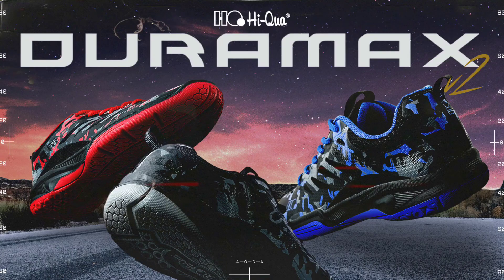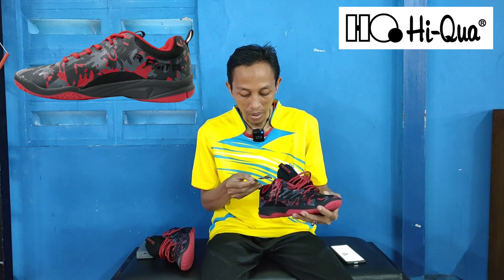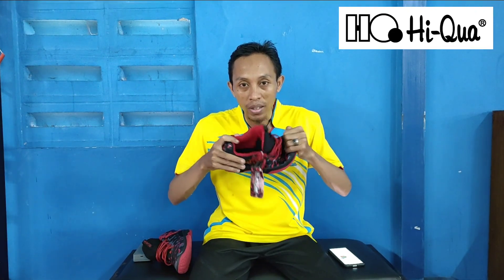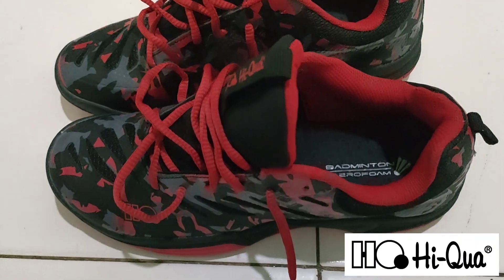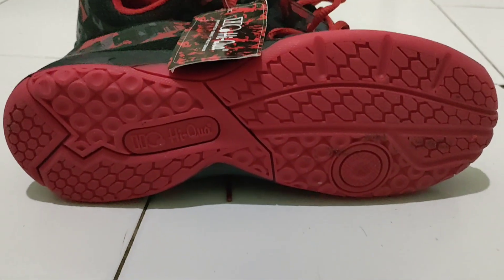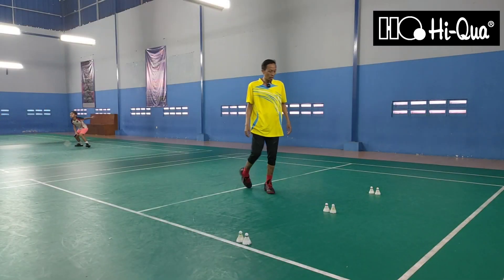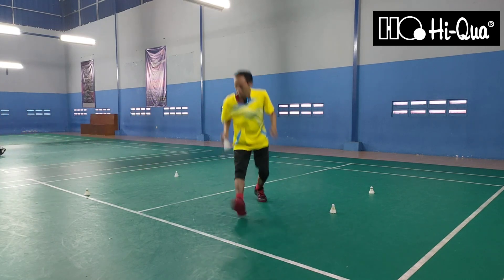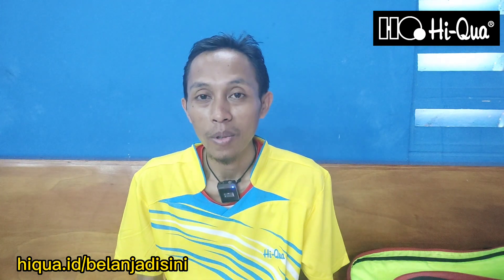WAJIB PUNYA ‼️ REVIEW SEPATU HI-QUA DURAMAX V2 @hiquaindonesia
Hi-Qua Duramax v2

1. Tersedia dalam 3 varian warna yaitu hitam
camo, biru camo, dan merah camo

2. Size 39-47, semua sepatu Hi-Qua
indonesia cocok untuk digunakan untuk kaki
yang lebar karena disesuaikan dengan
standar ukuran orang Indonesia.

3. Perpaduan PU dan Mesh (dengan
menggunakan teknologi Hotmelt) membuat
desain sepatu jadi lebih fit pada saat
digunakan dan membuat pemakaian pada
saat dibuat main lebih fleksibel, serta untuk
bagian tumit terdapat pengeras (inner heel)
untuk menjaga supaya saat melakukan
manuver2 saat bermain lebih aman,
nyaman, dan lebih mencengkram bagian tumit kaki. sepatu duramax perpaduan PU dan
meshnya menggunakan teknologi "non stitching" jadi disepatu ini tidak banyak jahitan
membuat sepatu jauh lebih nyaman dan fleksibel.

4. Memakai teknologi double insole memberikan kenyamanan bagi pengguna, soft foam dan
hexagonal insole untuk meredam getaran dan hentakan dalam bermain

5. Outsole full rubber dengan grip anti selip dengan design yang telah disesuaikan untuk
pergerakan heel striking (posisi gerak tumit menjadi penyangga utama), mid foot striking
(posisi tengah telapak kaki menjadi penyangga), toe striking (posisi ujung jari jari kaki
menjadi penyangga)

6. Tali menggunakan round lace, lebih kuat dan ada variasi warna yg menarik

7. Toe cap yang lebih tebal untuk meminimalisir cedera pada jari jari kaki

Link Belanja